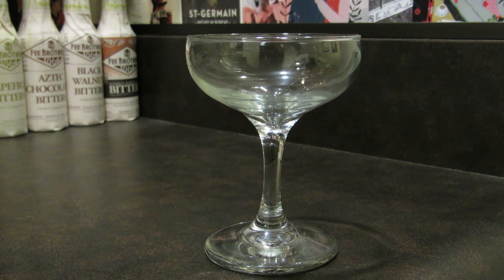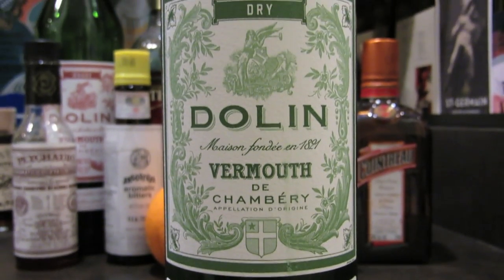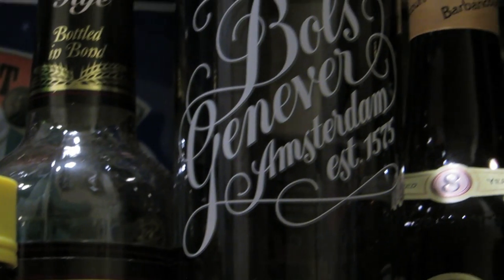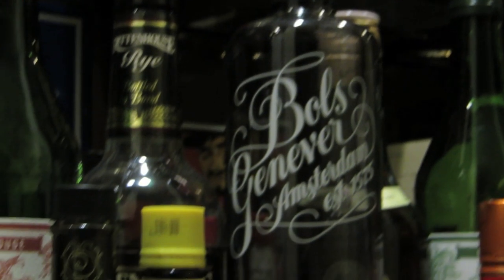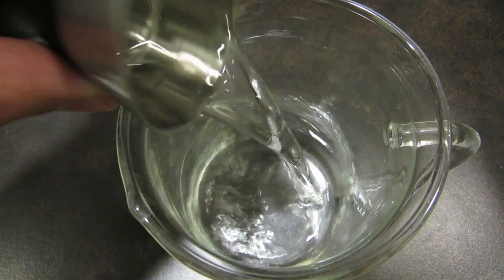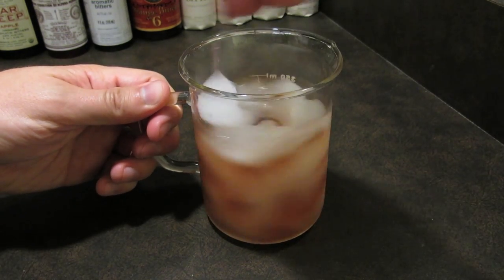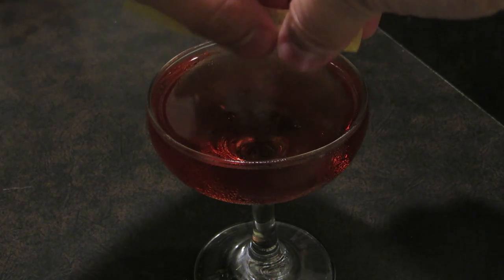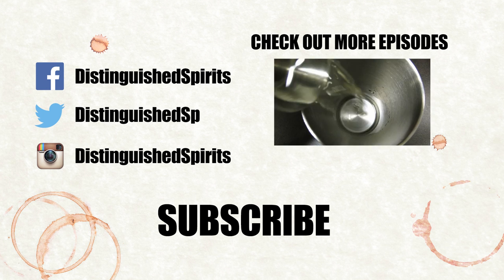The Burgess - A Ted Haigh Original Made for 12 Bottle Bar with Genever, Rum, Whiskey & More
The combination of Genever, Rum, Rye Whiskey, Orange Liqueur, Dry Vermouth, Sweet Vermouth, Aromatic Bitters and Peychaud Bitters doesn't seem like it would be smooth, well-balanced and delicious, but Ted Haigh found a way to do it. This drink was made for 12 Bottle Bar and apparently designed to use as many of the bottles as humanly possible. The drink was inspired by Patrick Henry's Liberty or Death speech that rallied The Virginia House of Burgesses to greenlight the Revolutionary War.

12 Bottle Bar is a great blog that asserts the philosophy that all you need to have a great home bar is 12 bottles, including bitters. Ted Haigh, the author of Vintage Spirits and Forgotten Cocktails, invented this drink to add to the 12 Bottle Bar cocktail collection. It is an instant classic. It's so complex and well-rounded that it's hard to believe there are no juices or syrups in there to sweeten the deal.

This has become one of my go-to cocktails lately. The original recipe specifies the following brands: London dock rum, Vintage Rye, Clement Creole Shrub orange liqueur, Dolin dry vermouth, Carpano Classico sweet vermouth, Angostura Bitters and Peychaud Bitters. I've got 3 out of the 7 (the Genever was not specified so maybe I have 4 of 8). It's important to use flavorful spirits. The aged rum is important. Bonded rye and a tasty sweet vermouth will help too. Enjoy!

Recipe:
1 oz Genever
0.5 oz Rum
0.5 oz Rye Whiskey
0.5 oz Orange Liqueur
0.5 oz Dry Vermouth
0.5 oz Sweet Vermouth
2 dashes Aromatic Bitters
1 dash Peychaud Bitters

Strain into chilled Coupe Glass
Garnish with Orange and Lemon Twist

Angostura Aromatic Bitters